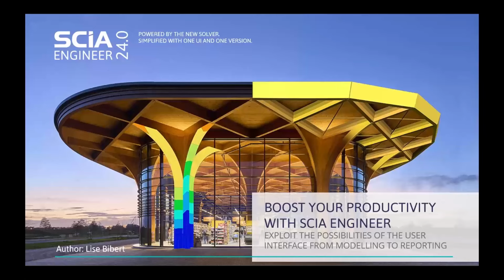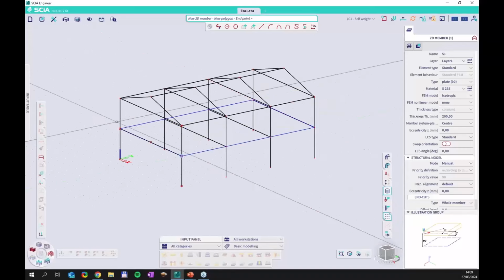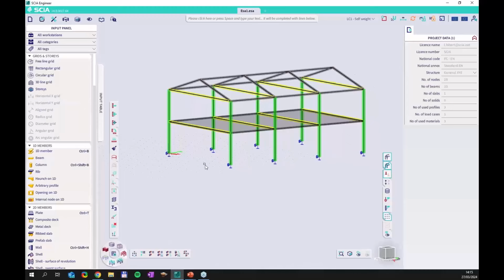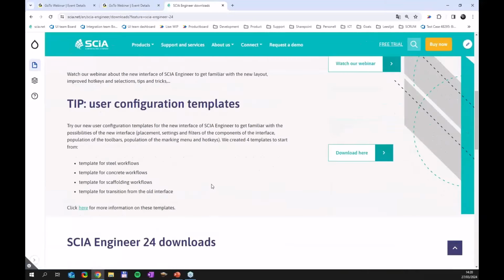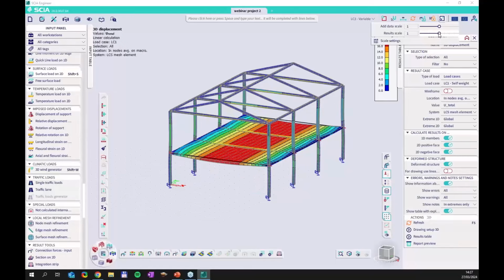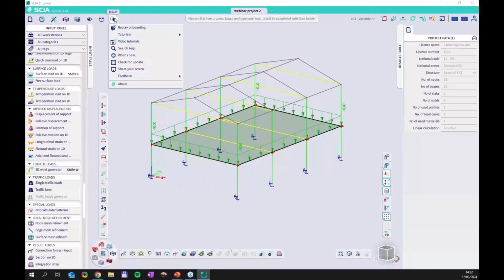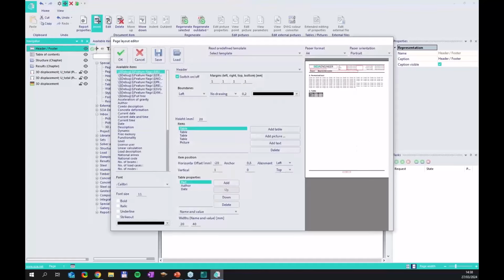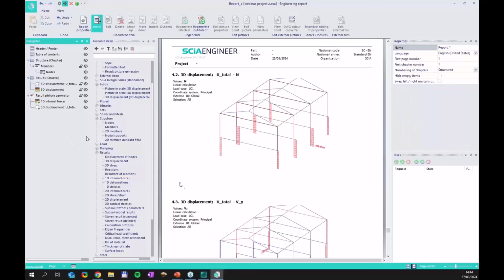[EN] Boost your productivity with SCIA Engineer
Exploit the possibilities of the User Interface from modelling to reporting

"Are you looking for a structural software that will suit your needs? Have you recently started using SCIA Engineer and are not yet familiar with its user interface? This webinar is the right choice for you.
We will demonstrate the strengths of the SCIA Engineer's user interface. We will show the best workflows for typical phases of the design process. The main focus will be put on the modelling phase of the workflow."